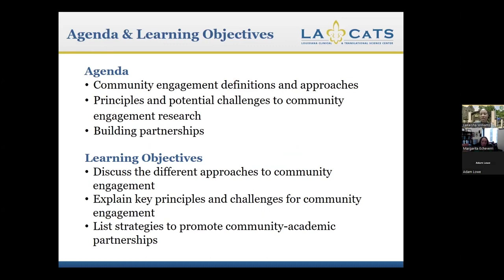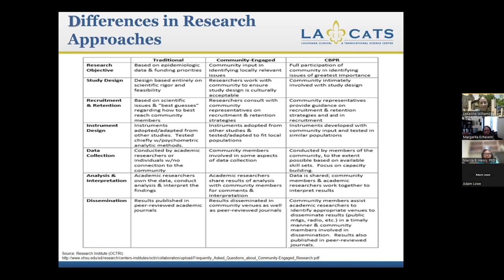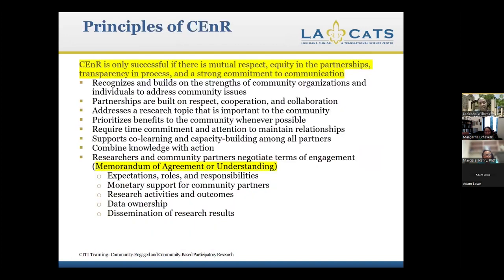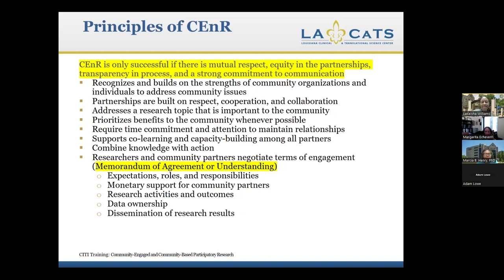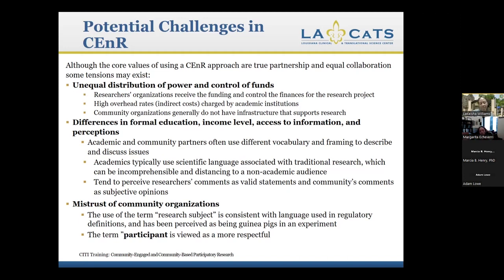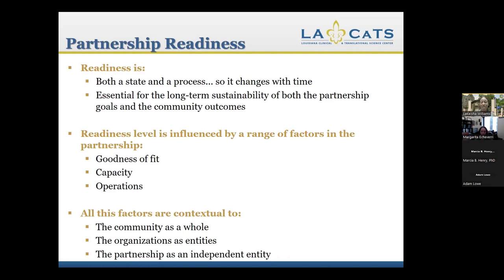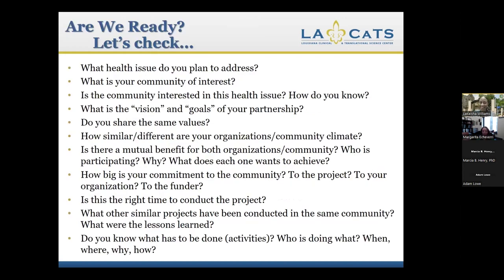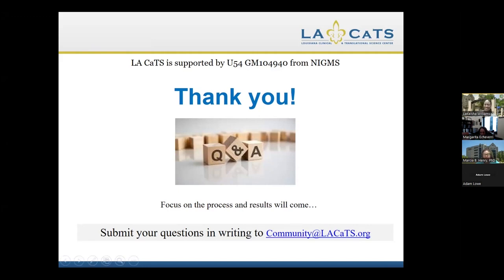LA CaTS LACoSP Session 2 - Fostering Community - Academic Partnerships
The LA CaTS Center is pleased to announce the 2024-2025 LA CaTS Community Scholars Program. The program provides formal training and pilot project funds for teams comprised of a community and an academic partner interested in conducting community-engaged research (CEnR) studies. The goal of the LaCoSP is to increase the capacity of community-academic partnerships to conduct community engaged research with mutual ownership of the processes and products, and with the ultimate goal of improving the health of residents of Louisiana and the nation. LACoSP pilot projects are intended to inform future grant applications by each LaCoSP team for state, federal, foundation and other sponsor funding considerations.